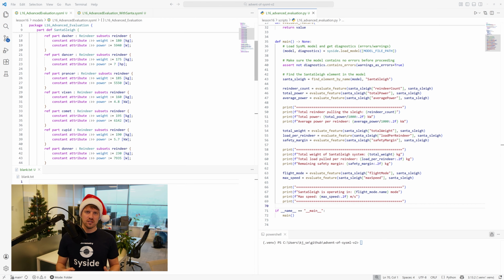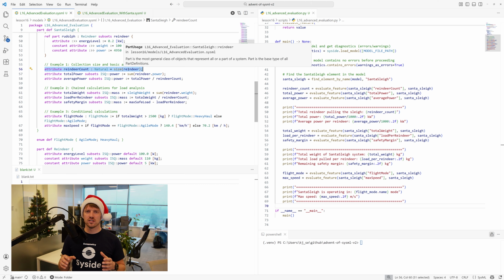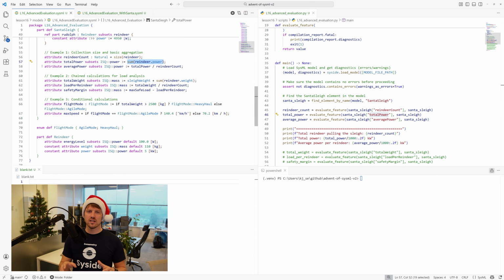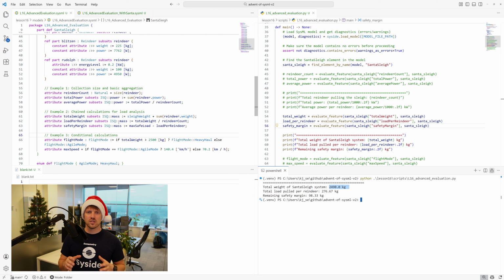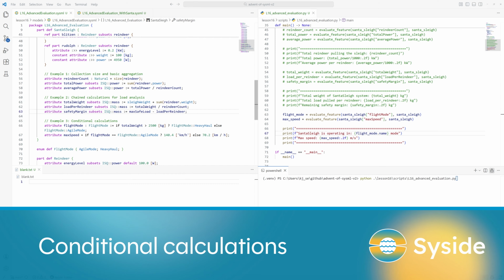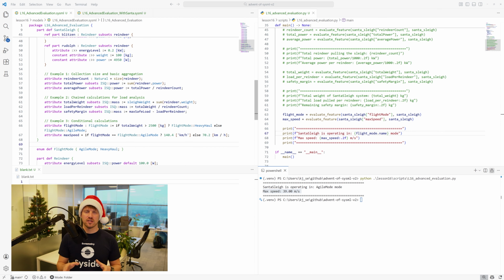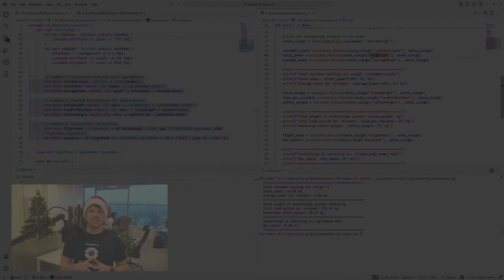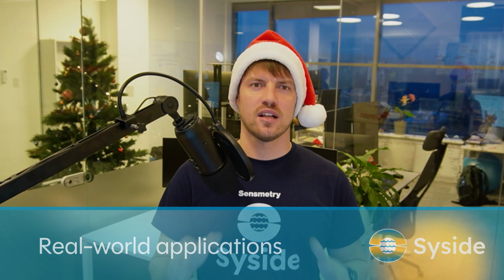Lesson 16 - Value Rollups and Advanced Calculations | Advent of SysML v2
Welcome to Day 16 of Advent of SysML v2! In today’s video we continue looking at expression evaluation, switching from individual values to system analysis.

In this video:

- Understand value rollups and collection-based calculations
- Build chained calculations with automatic dependency resolution
- Create conditional calculations that adapt to system state
- See how model-defined calculations enable system-level analysis

### Timestamps
0:00 Introduction
0:39 Advanced calculations in SysML v2
1:45 Value rollups and collection size
3:05 Chained calculations
4:34 Conditional calculations
5:39 Evaluating values with Automator
6:23 Propagating model changes to values
7:09 Real-world applications
7:30 Challenge of the day